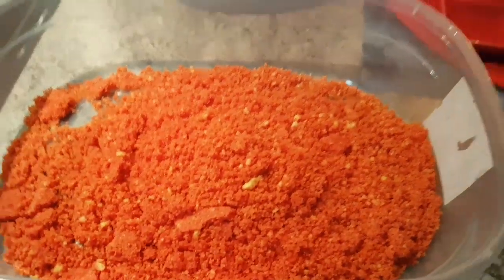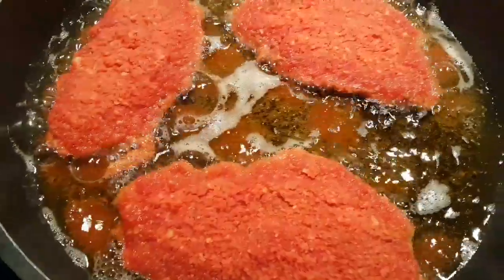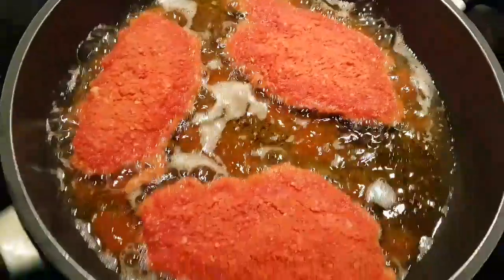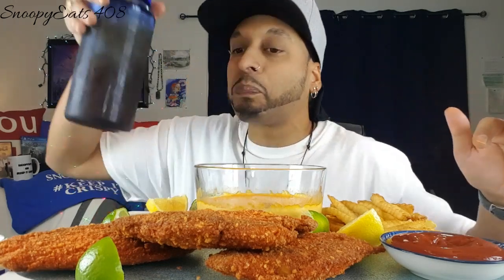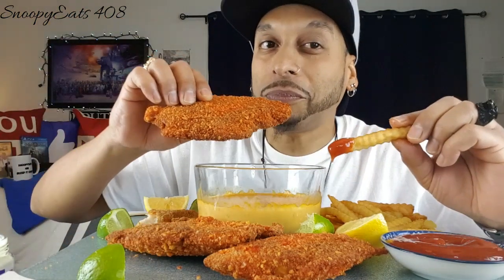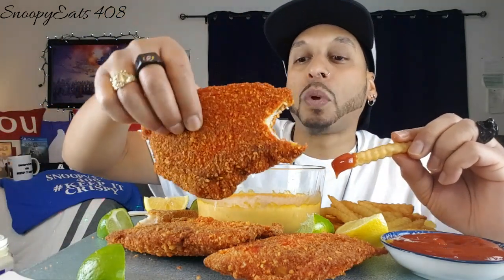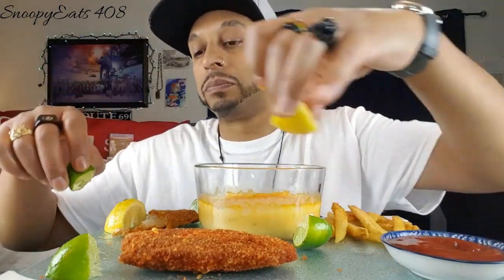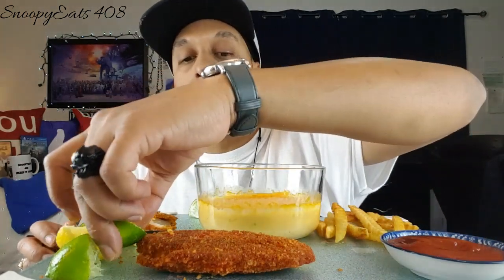Flamin Hot Fish Mukbang With Cheese Mukbang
Flamin Hot Fish Mukbang With CheeseFlamin Hot Fish Mukbang With Cheese

Hi Gang, in this Mukbang Video I bring to you a Fried Fish Mukbang. In this Fish and Chip Mukbang, I took Halibut Fish and Flamin Hot Cheetos and created Flamin Hot Fish. This Flamin Hot Fish Mukbang not only has the flavorful Flamin Hot Cheetos as its outer coating but a few sauces were ready on the side to pair with this Flamin' Hot Fish. Queso was ready on deck for my dipping pleasure. French Fries was paired with this meal to give, this Mukbang the tradition feel of Fish and Chips. Lime and Lemon was also on deck, with Ketchup, Tartar Sauce, and LLIPS Homemade Hot Sauce. Big Blue was filled Peach Tea, which was half Tea and half Lemonade. This Fried Halibut Mukbang was every bit of Bangin'.